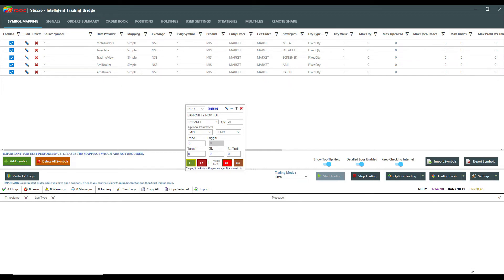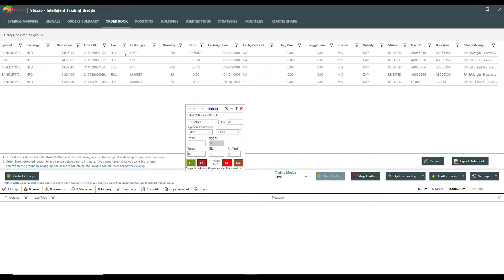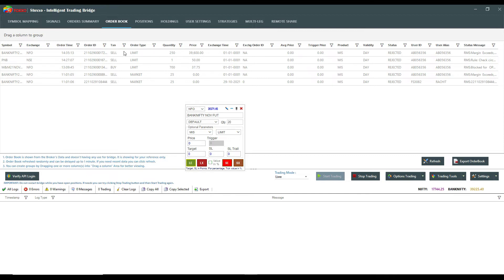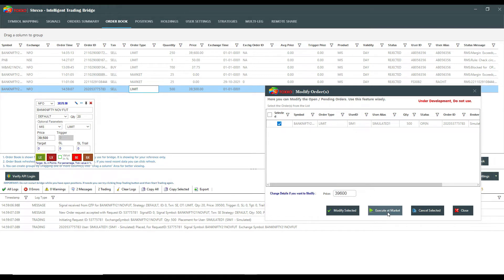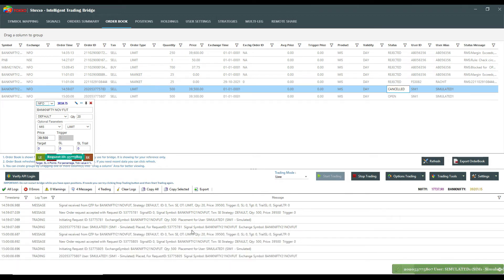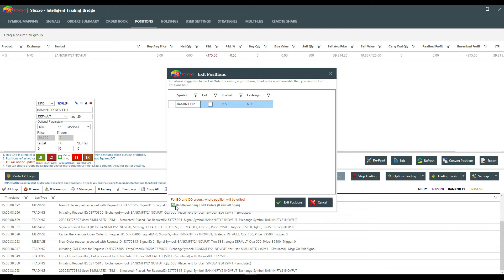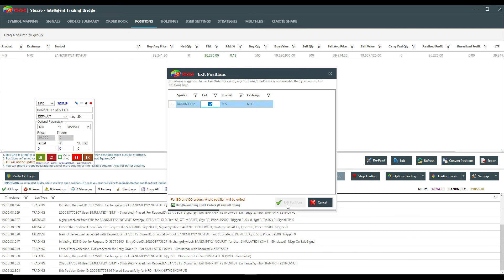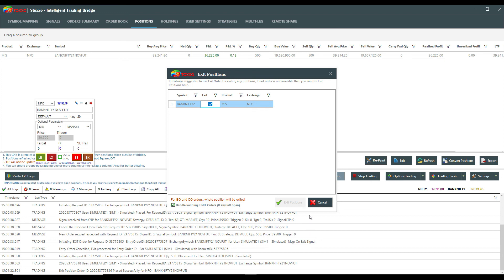How To Modify Convert and Exit Open Limit Orders with Algobaba Stoxxo English